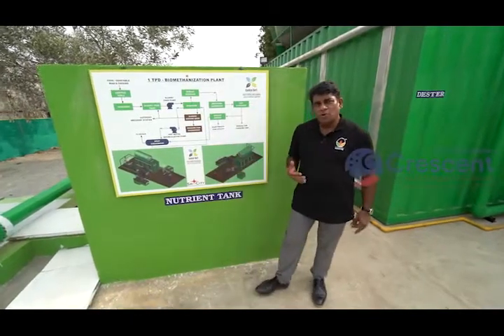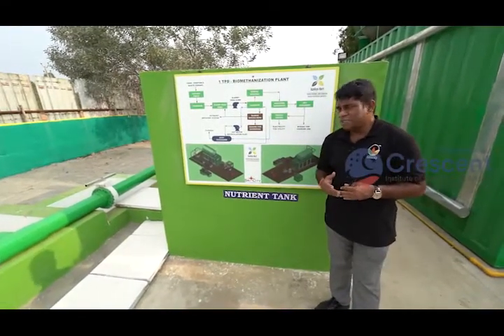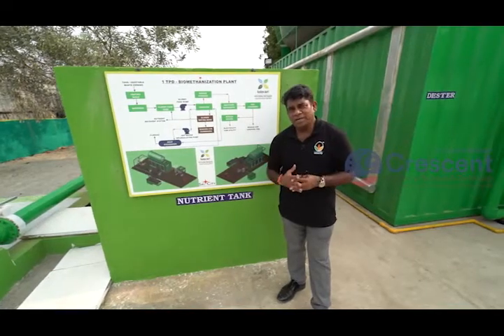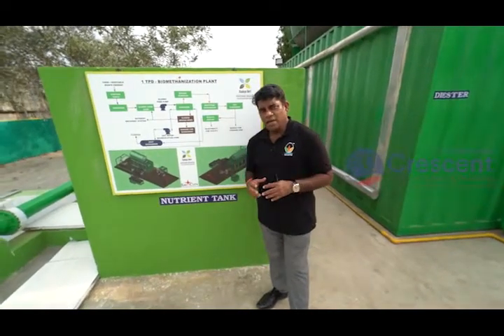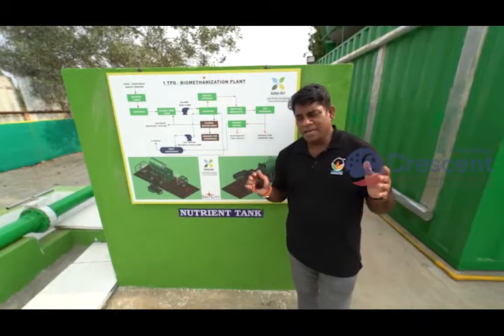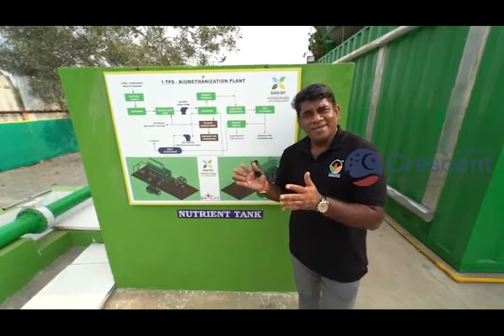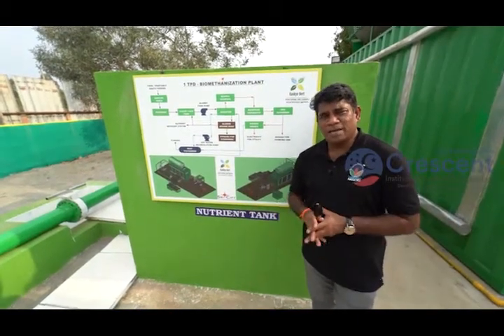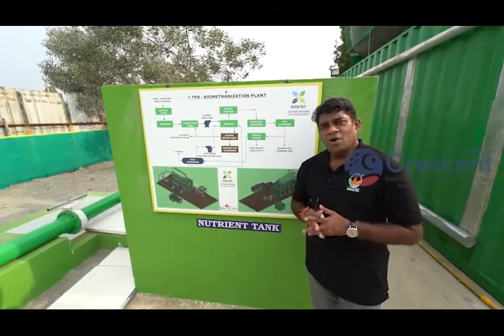Digestate Fertilizer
Digestate and fetilizer use at the biogas site